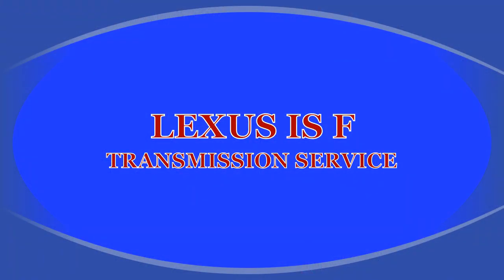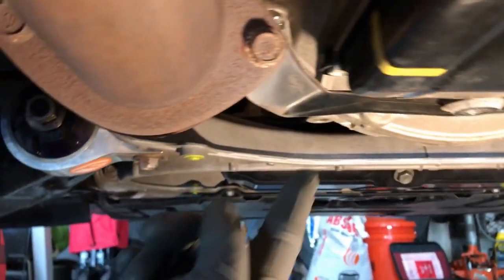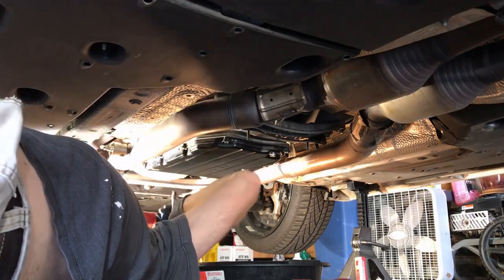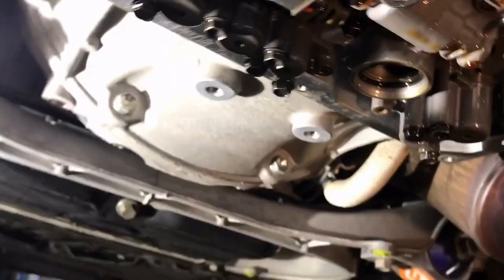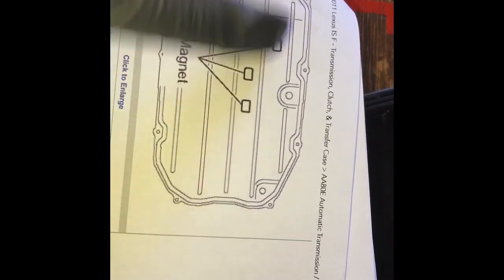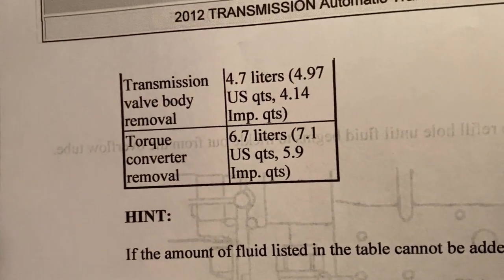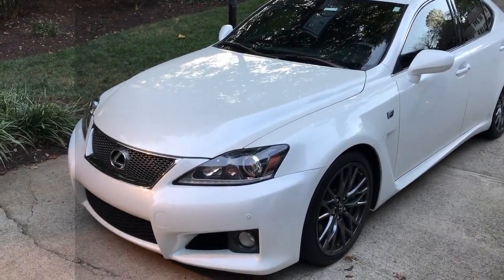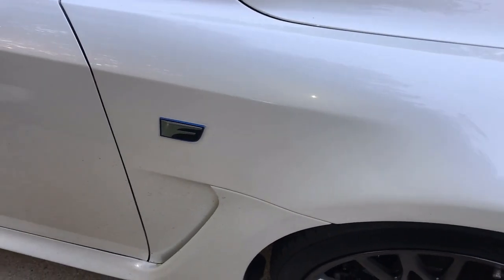Lexus IS F Transmission Service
This "How To" video is for owners of IS F's that have been thinking of changing the trans filter and fluid. The video is very long but is very detailed by providing a step-by-step process for performing the service work. I want to apologize ahead of time for;
1) Talking too much!
2) The wind and fan noise in the video, it was summer in Atlanta, GA (HOT)
3) Talking too much!
4) Some poor video quality

 Here are the parts and tools I used in the video:

1) Beck/Arnley 044-0372 Auto Transmission Filter Kit

2) 6 x Toyota/Lexus & Automatic Transmission Fluid WS ATF World Standard - 00289-ATFWS

3) Lisle Low Profile Filter Socket, 24mm - 13310

4) TOYOTA LEXUS OIL TRANSMISSION PAN DRAIN PLUG GASKET SET 10 OEM 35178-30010

5) Pennzoil 9.62 in. Multi-Use Hand Pump

6) Toyota O Ring - 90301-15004 - Purchased at Dealer for $2.75

7) Sockets - 10MM, 12MM, 14MM

8) B'laster PB Penetrating Lubricant

9) Infrared Temp Gun- Limited-time deal: Etekcity Infrared Thermometer 800 (Not for Human) Non-Contact Digital Temperature Gun, 16:1 DTS Ratio, -58℉ to 1382℉ (-50℃ to 750℃), Yellow and Black

LEXUS IS F Maintenance Instructions Websites;

1) - Provides a 30-day ($24.95) or one-year ($29.95) subscription per vehicle. Instructions are printable or can be saved as PDFs. Must access the site via internet each time to get to the manual or make PDFs of the info you want and save it.

2) - One Time purchase that provides a PDF of the service manual for $24.95. I was provided a 2012 manual even though I ordered a 2011 manual. PDF was OK but no way to search for specific topics.

Please post questions and comments below! I will answer any questions as soon as I can!

More "How to" F videos to come.